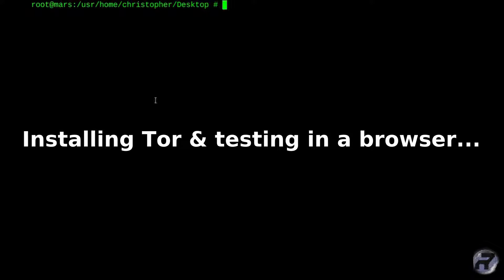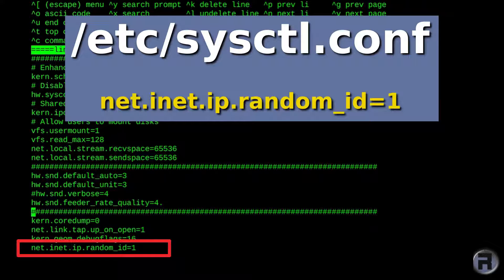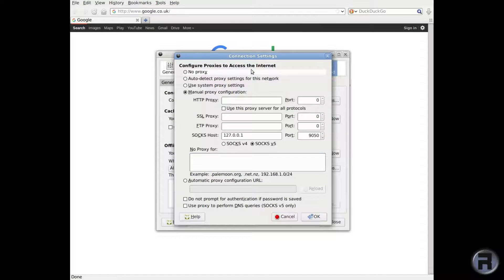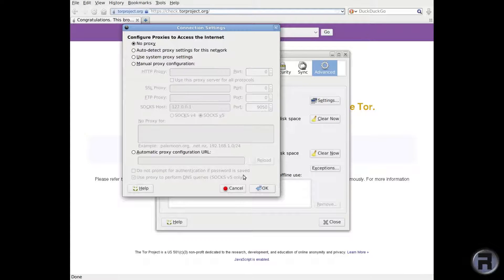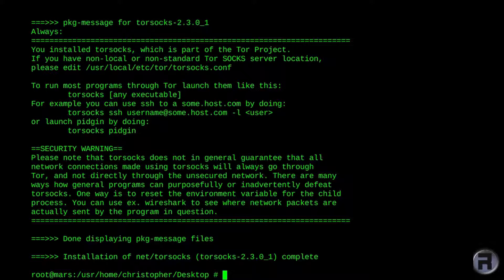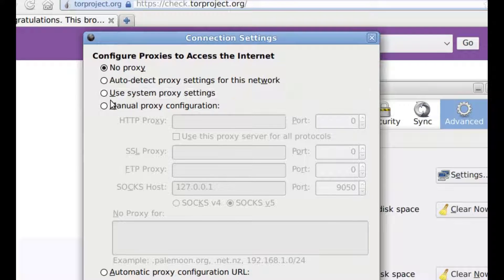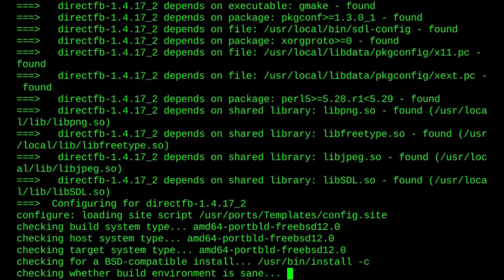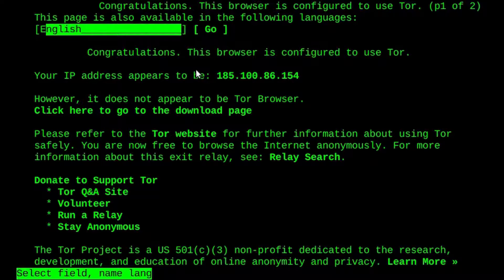FreeBSD Privacy - One Quick and Easy way...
A subscriber request -Protect your privacy online using FreeBSD and Tor. - and not just a GUI web browser - any application that has a network access will benefit from this.